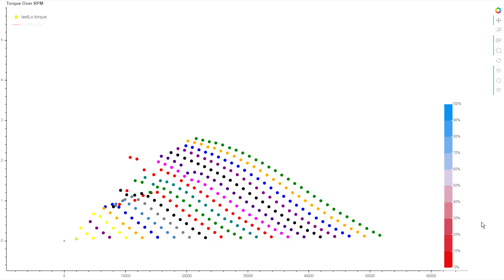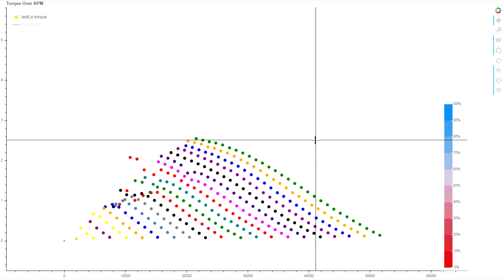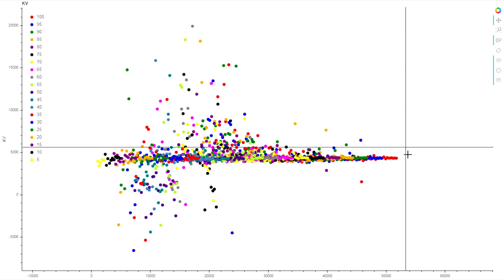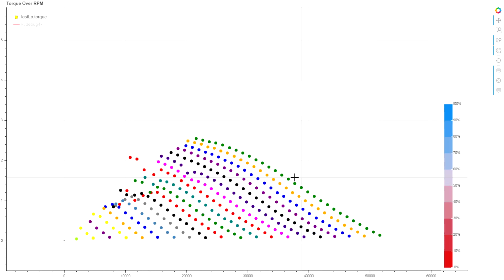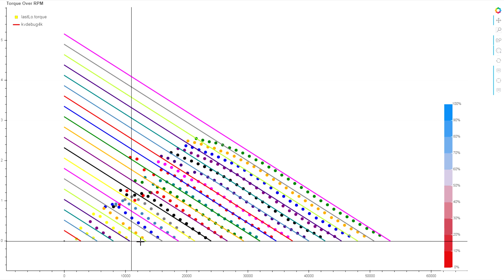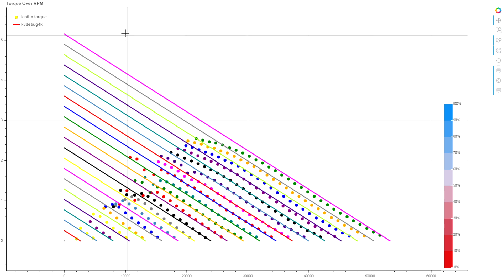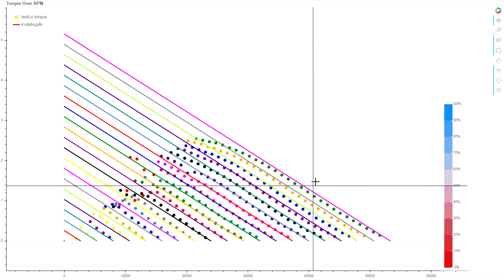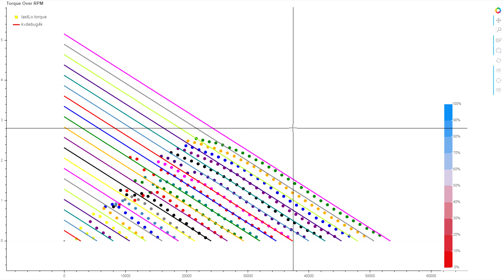Estimating KV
Taking a look at motor dyno results and using them to estimate the kv and stall torque of a motor based on those results.